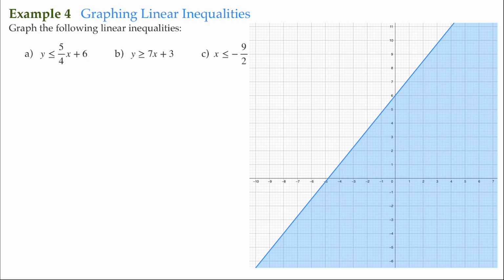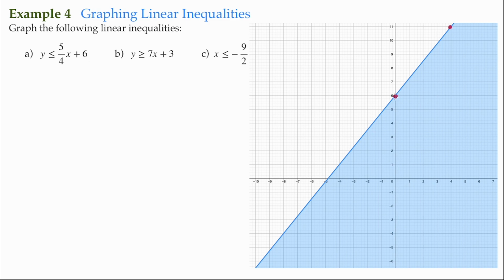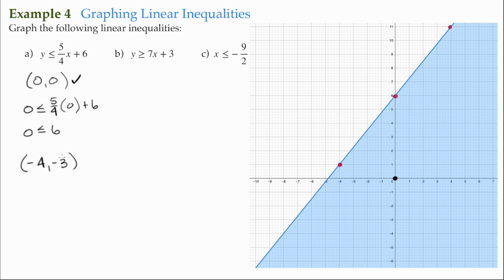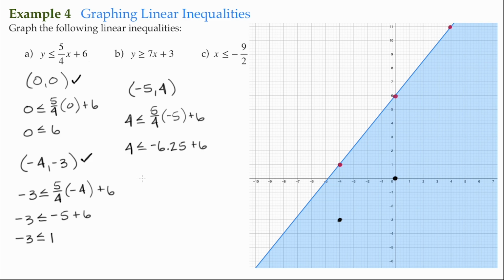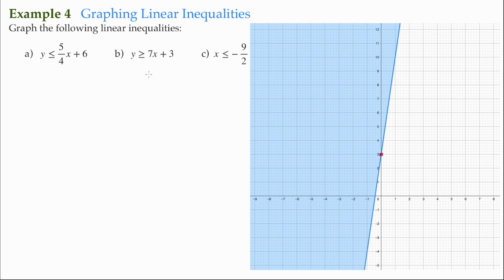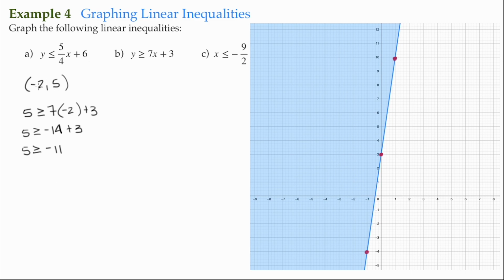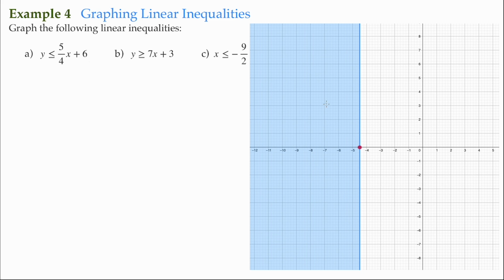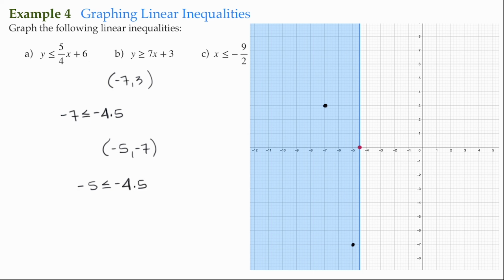5.1 Example 4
Discovering Mathematics
Chapter 5 Linear Programming
Section 1 Linear Equations and Inequalities
Example 4